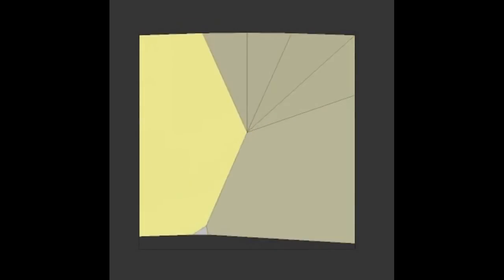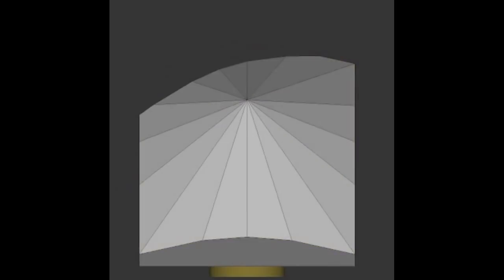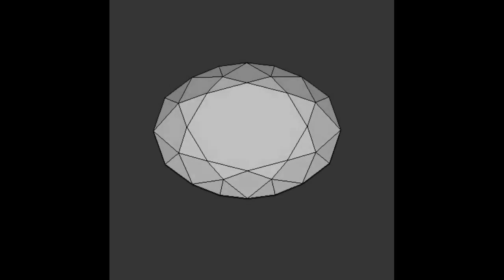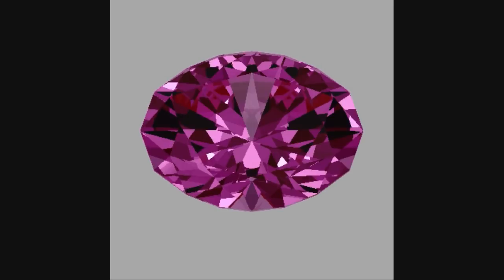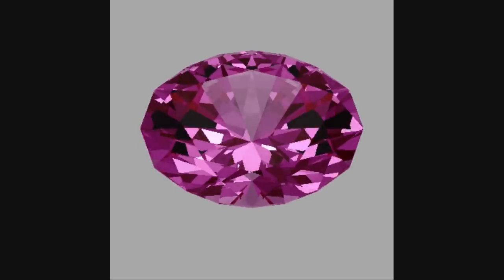Faceting a garnet.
Hello and welcome. My name is Cliff and I'm an Australian gem cutter. In this video you will see me facet a garnet from Tanzania. Garnets are a beautiful gem, but more often than not garnets come with many issues, and once again I have been struck with the garnets curse! This garnet come with speckles and then detaches. The design is called "Rainbow" by Jeff Graham. The design is not difficult. Best Wishes Cliff